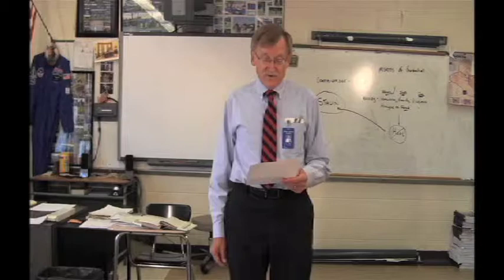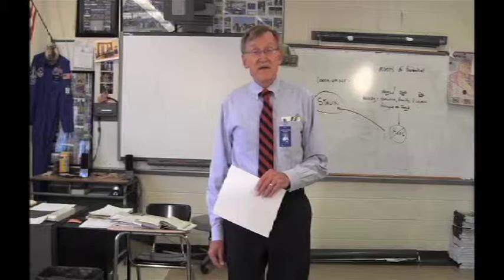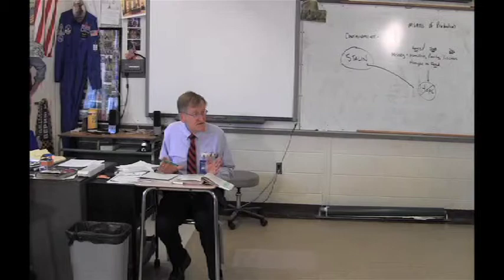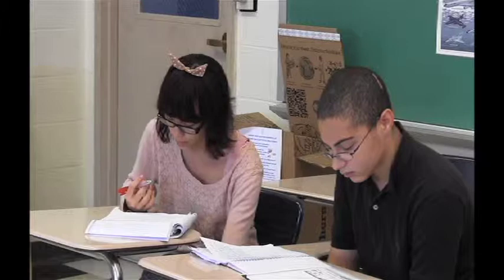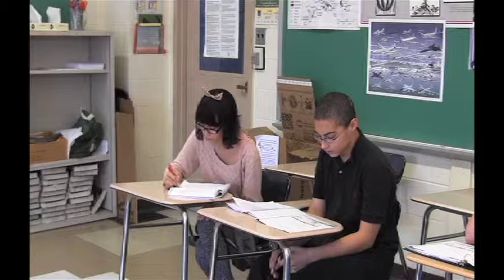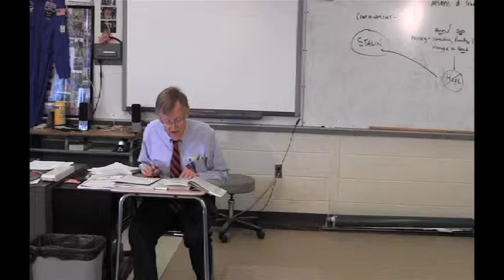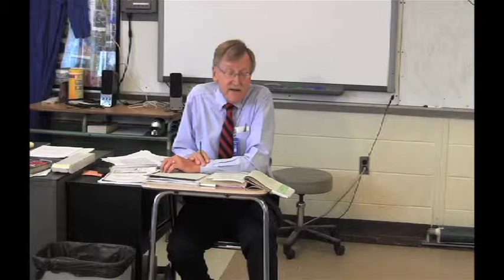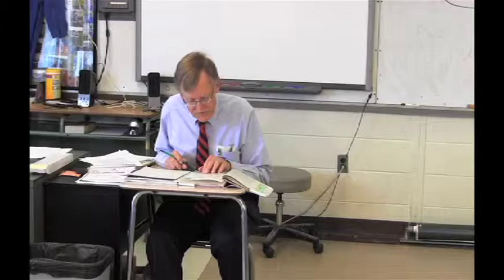Mr Sytek's Latin Class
This video is of a class activity I designed to make learning Latin both authentic and fun. The class is divided into groups which compete with one another. The activity, played as a game, centers on reading passages in our text. These passages provide glimpses into some aspect of Roman life and illustrate the grammar of the current lesson. So, a group is chosen at random to translate a short section. That group must read the section with the Latin correctly  pronounced, translate it and answer three questions. The other groups monitor the group that's "up at bat" and can challenge errors in pronunciation, translation, or the questions. At the end of the quarter, bonus points are awarded.